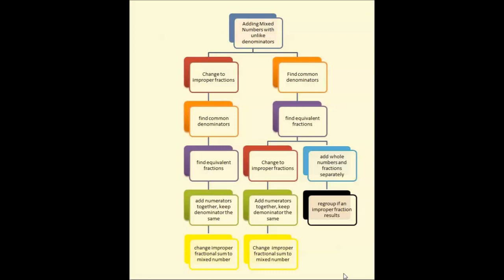CEP812 week one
using Microsoft Word to template adding mixed numbers with unlike denominators